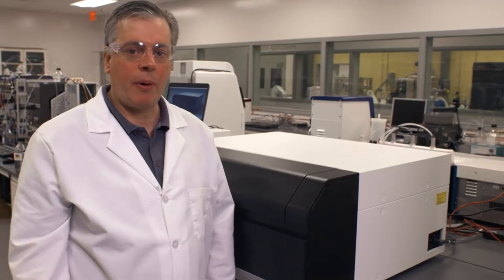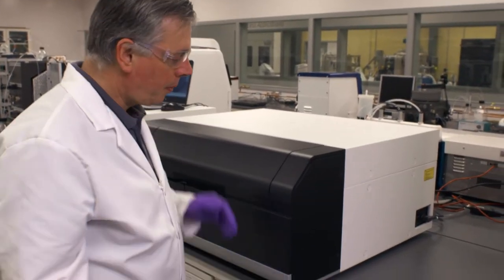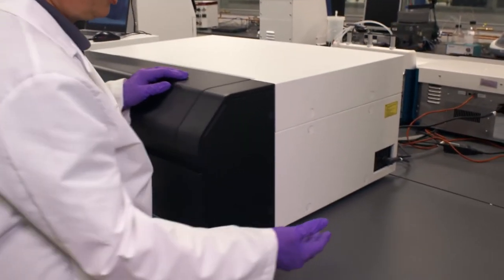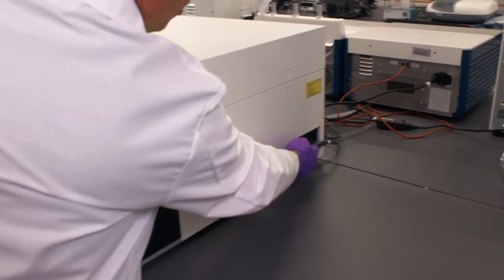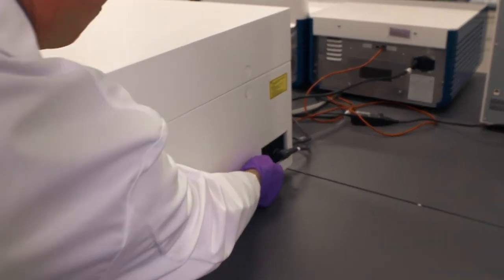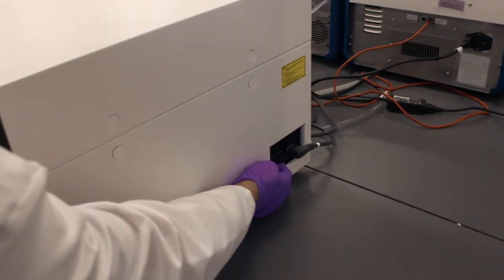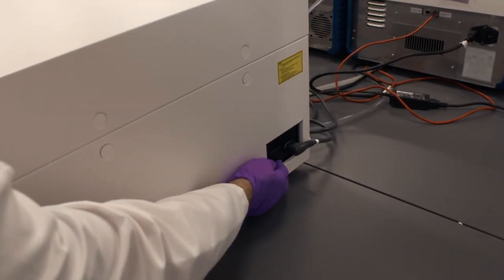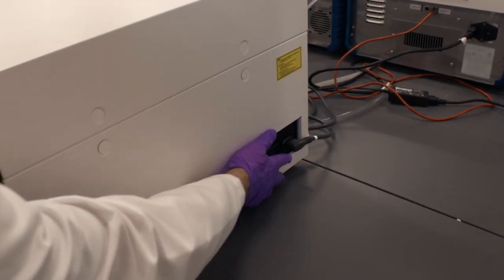Amersham™ Typhoon™ instrument tutorial #14: Switching instrument on and off